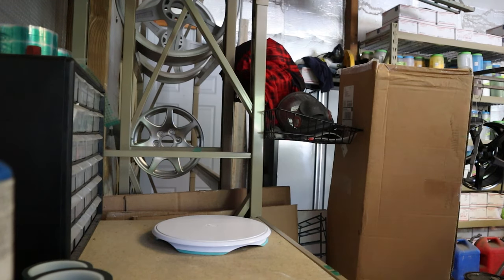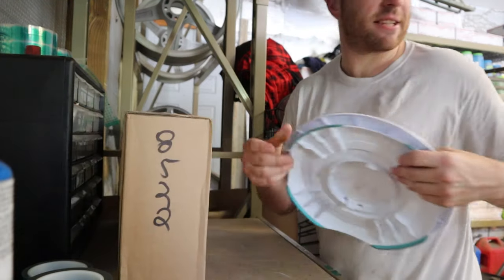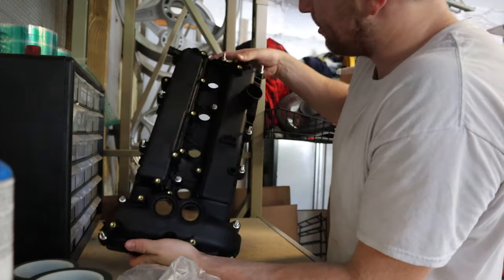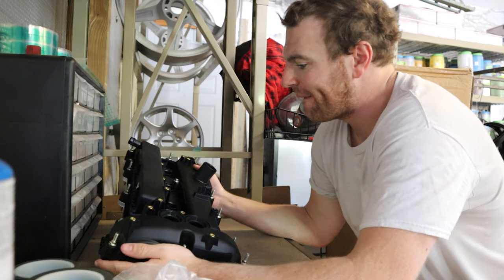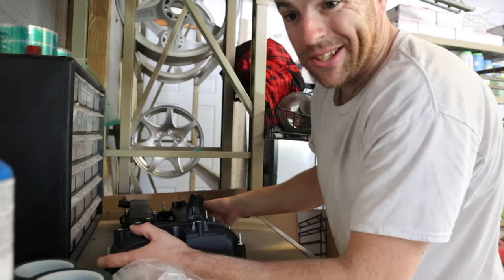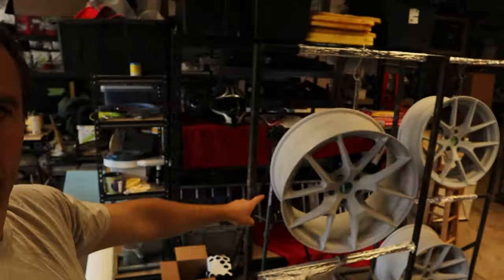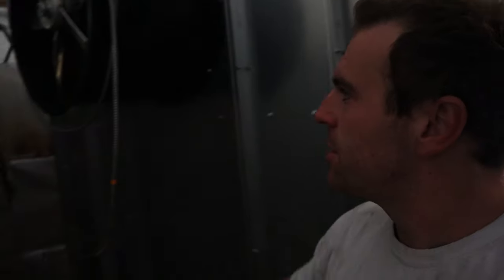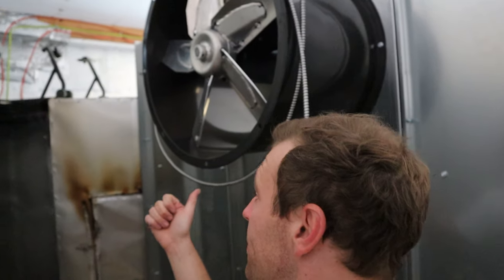Columbia Coatings Kool Koat Powder Coating Booth l TR Vlogs S3 W33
On this episode of TR Vlogs we continue through the slower summer months. But luckily for us this is the beginning of the major changes to the shop. These changes will take us from "garage coater" to actual powder coating shop. The first major step, a proper powder coating booth. For our shop we purchased a Columbia Coatings Kool Koat booth. This week we begin the assembly of it. For a full start to finish build of it make sure to check out our build video.

Need powdercoating?
TLRCoatings.com

Camera We Use
Timelapse Camera